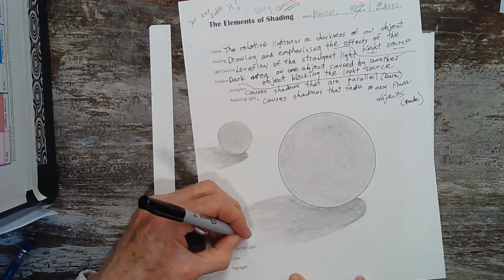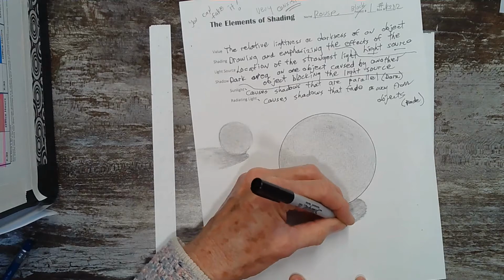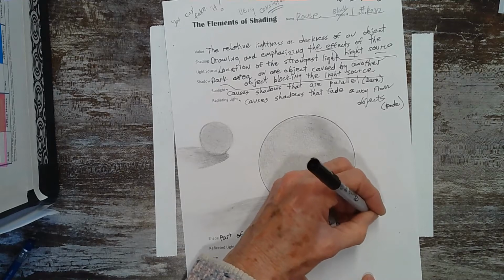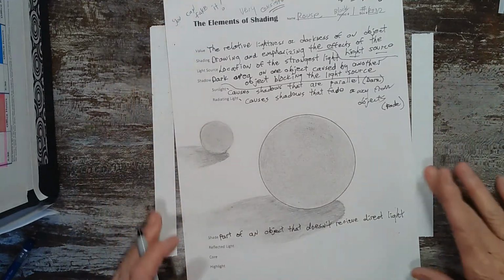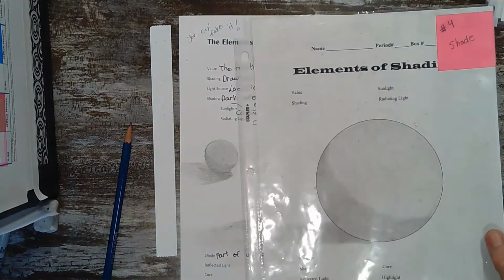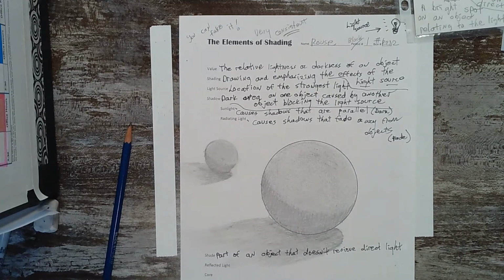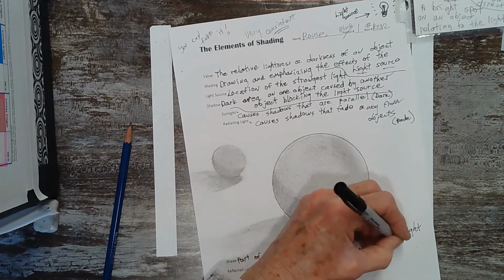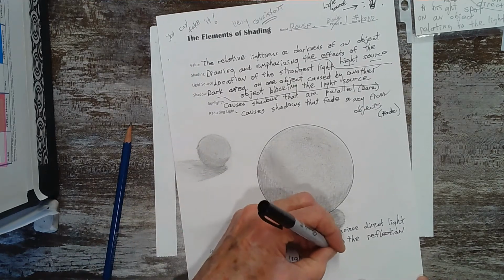Elements of Shading #2